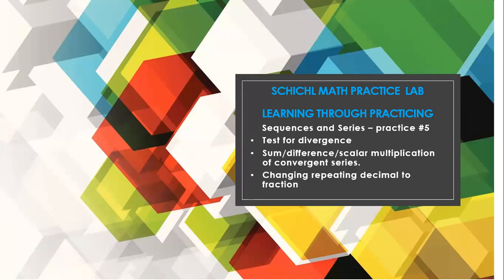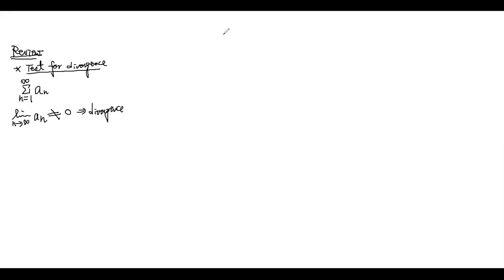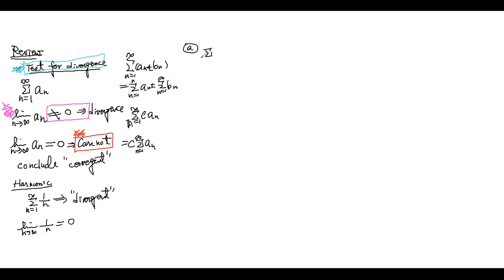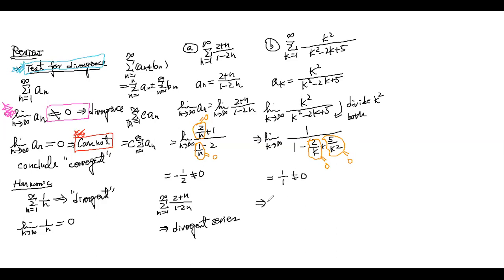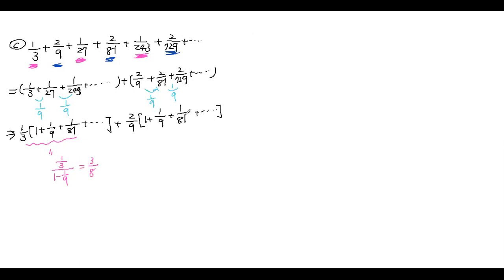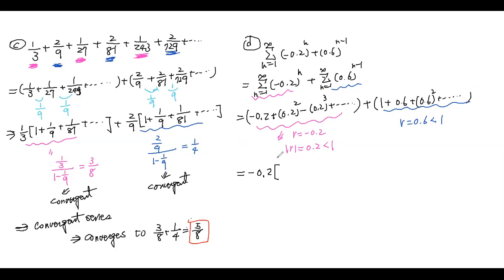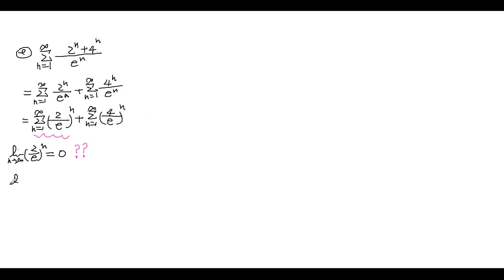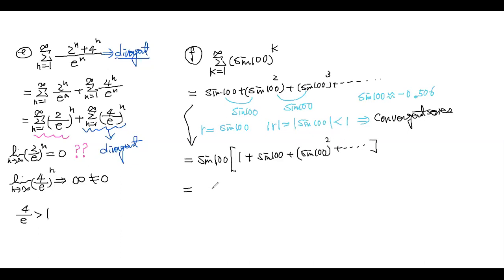Sequences and Series Practice #5 -- Part I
Practice #5 - Part I : Practice on testing series convergent or divergent

•    Sum/difference/scalar multiplication of convergent series.